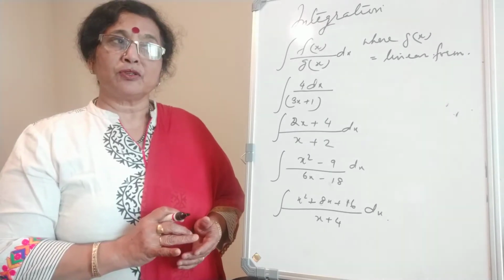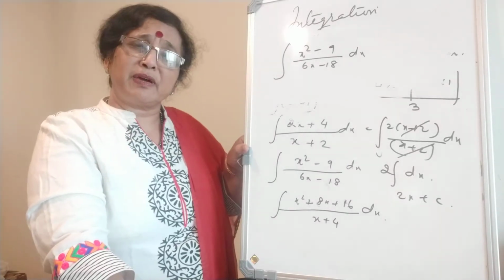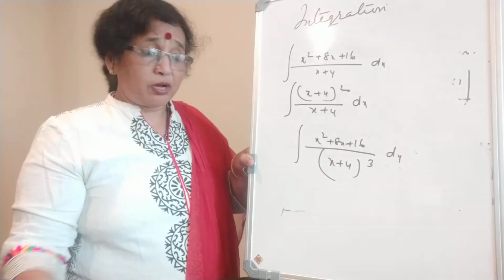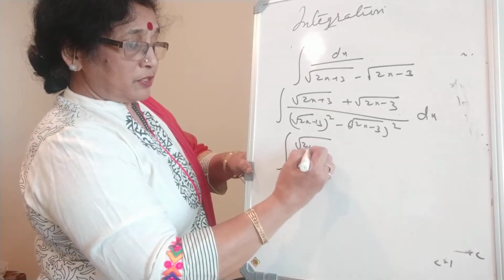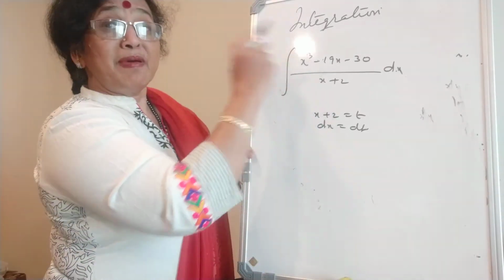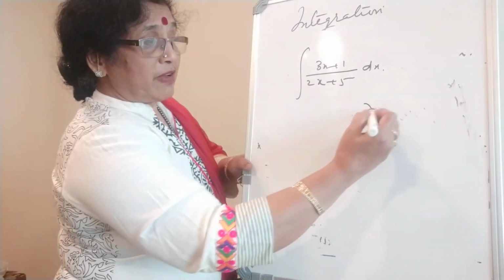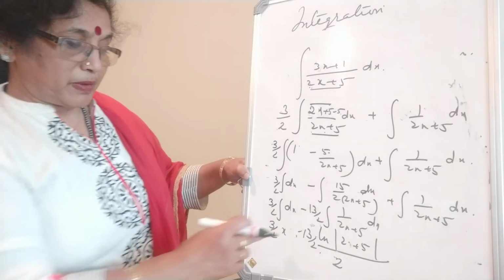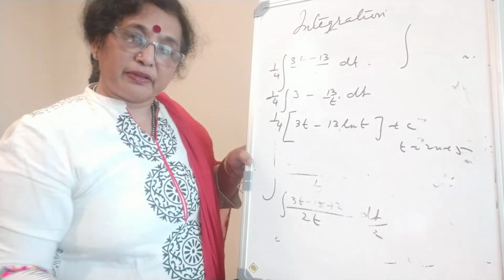For standard XII - Integration made easy,only if you read correctly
Integration of functions in U/V form part 1